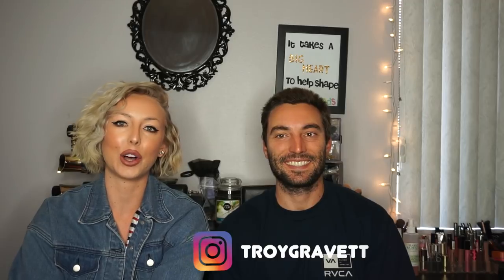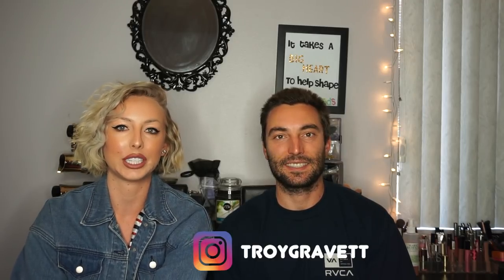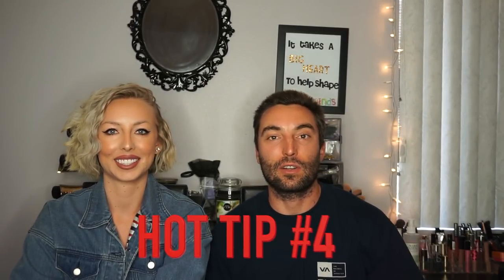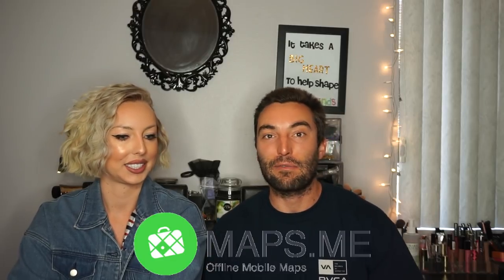CUBA TRAVEL TIPS | EVERYTHING YOU NEED TO KNOW WHEN TRAVELING TO CUBA FROM THE UNITED STATES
Thinking about traveling to Cuba? You've come to the right place! In today's video my brother & I share some need to know tips for traveling to Cuba. We cover everything in this video from money exchange, Visas, must pack items, to wifi and MORE! If you are thinking about traveling to Cuba in the near future or are planning a trip as we speak, this is a MUST WATCH VIDEO! Leave any questions you have below!! XOXO ENJOY!!

Havana Air BnB (Maria is a superhost & speaks amazing English!!)

Camera Used
Ring Light Used